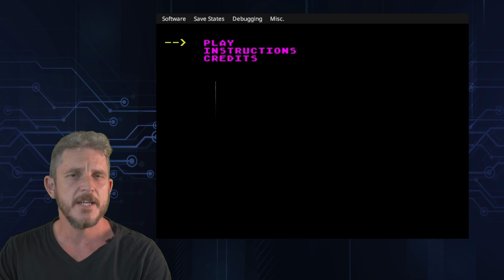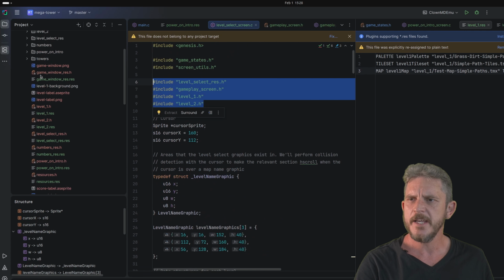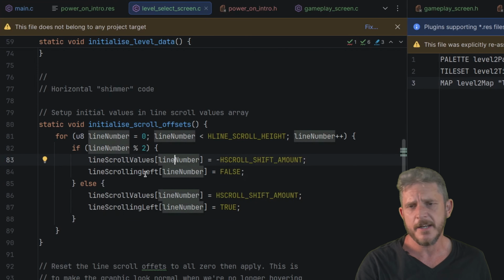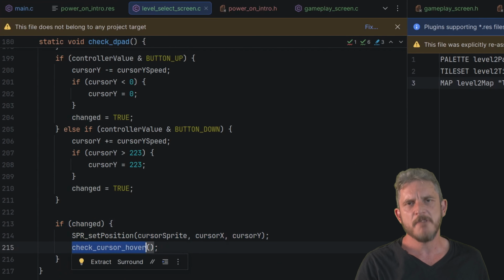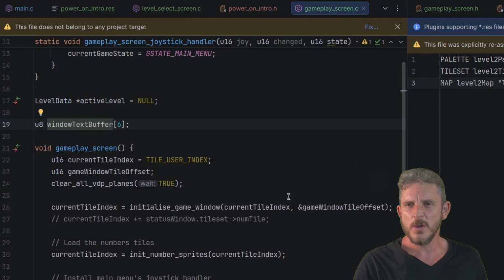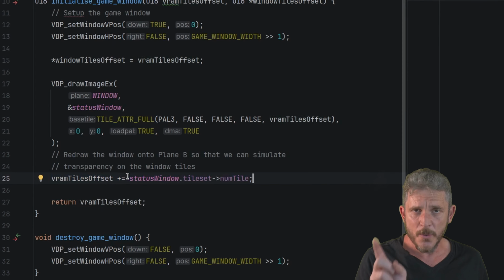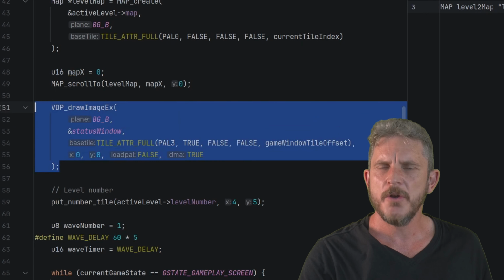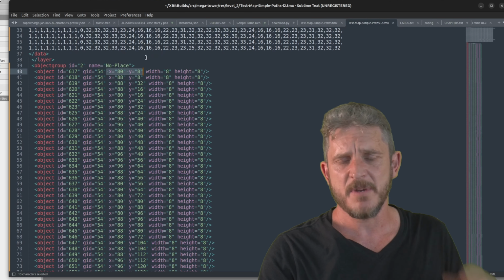First semi-major progress update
I've completed a chunk of work to get very rudimentary level select functional with some basic map graphics and a custom number font as well as many other interesting pieces. Tune in to take a look and perhaps leave ideas for video suggestions in the comments. Thanks!